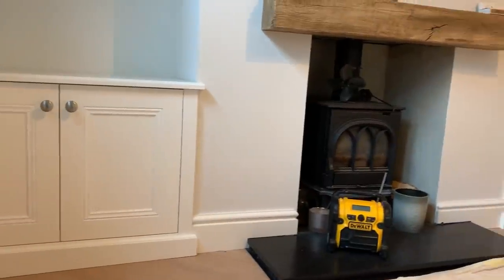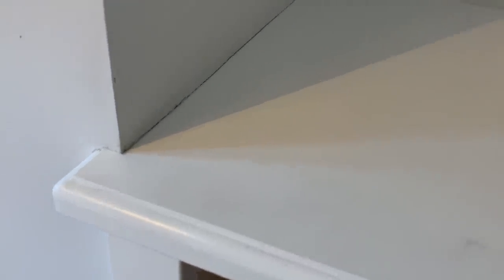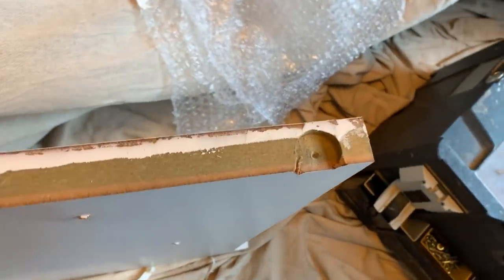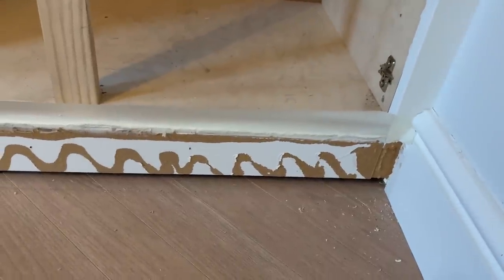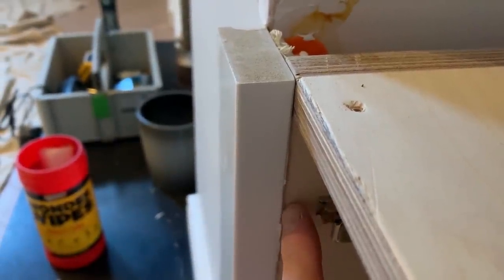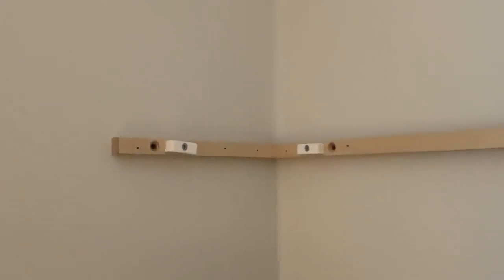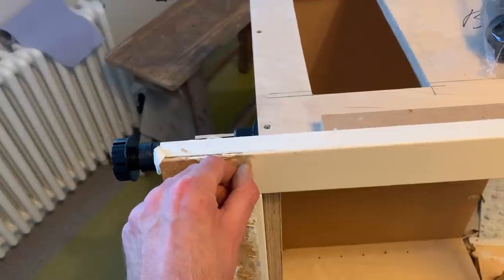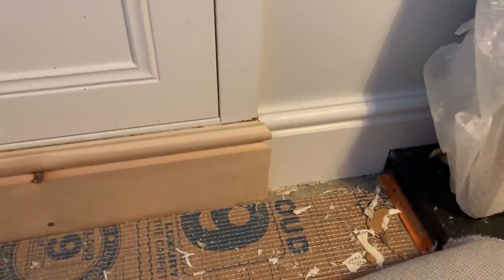Alcove Base Cabinets Removal and Re-Installation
A video of the careful removal of some spray-painted fitted alcove cabinets for storage while the sub floor was repaired, and their re-installation later.